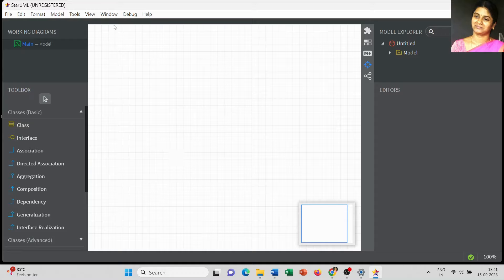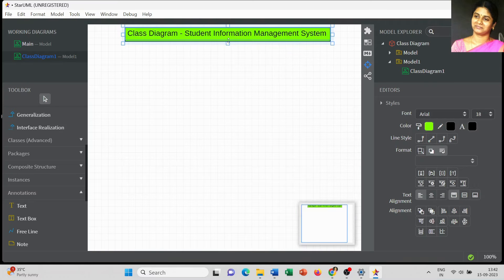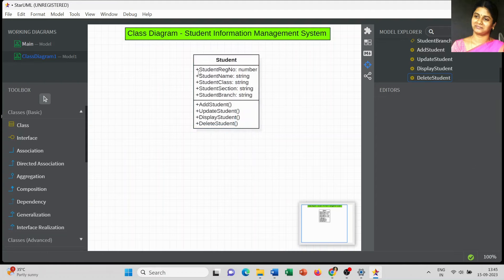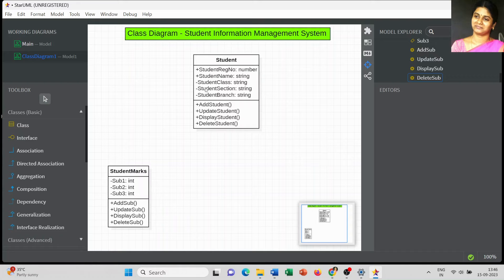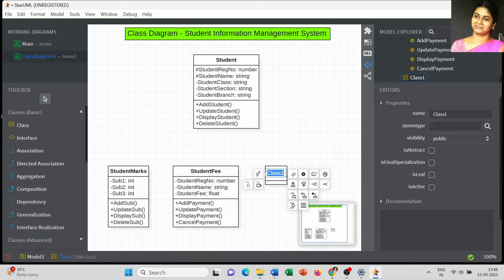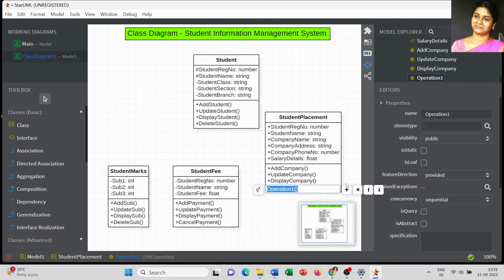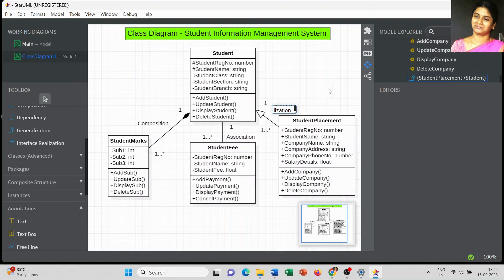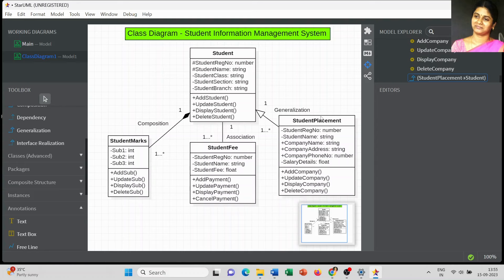Class Diagram for Student Information Management System | StarUML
This video demonstrates how to draw Class Diagram in StarUML Software. It gives detailed information about list of classes, attributes, operations and relationship between each class. Moreover, it includes visibility control and multiplicity of each class for better understanding.